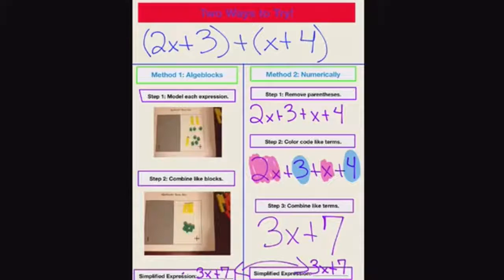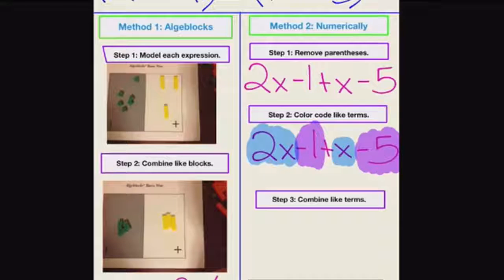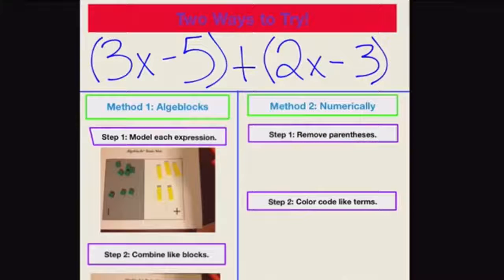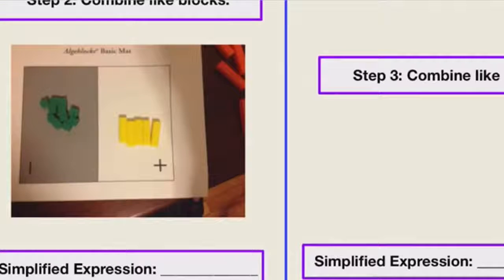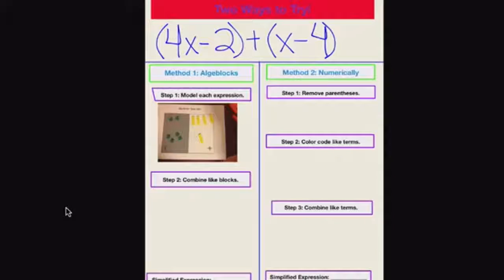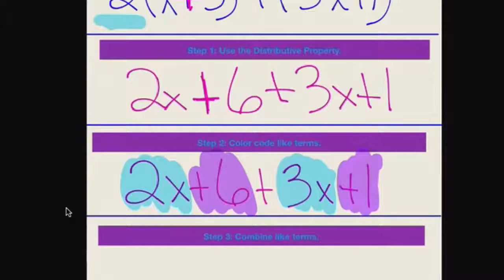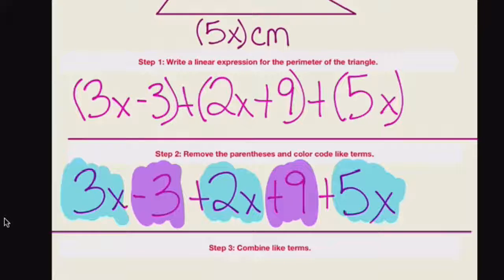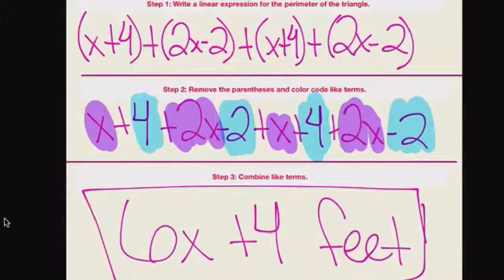Adding and Subtracting Linear Expressions (Emily) Parts 2...